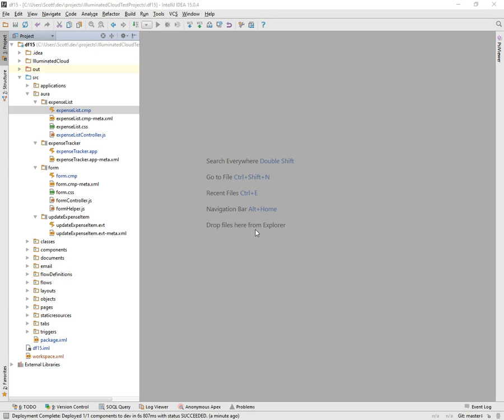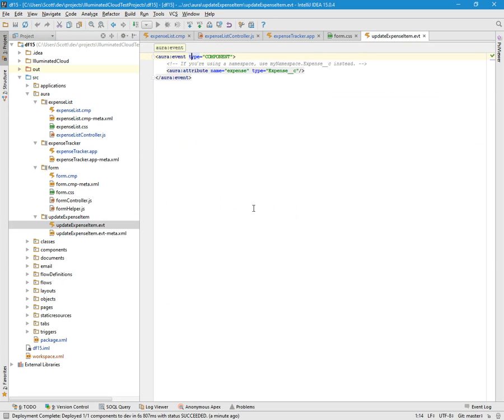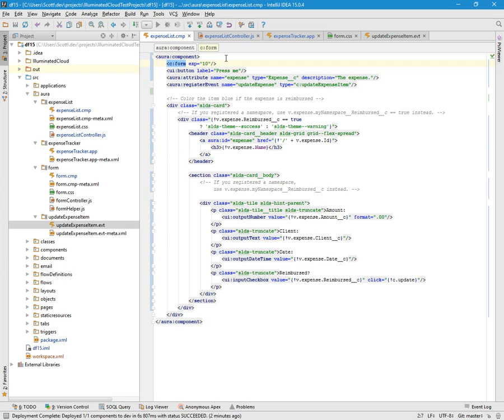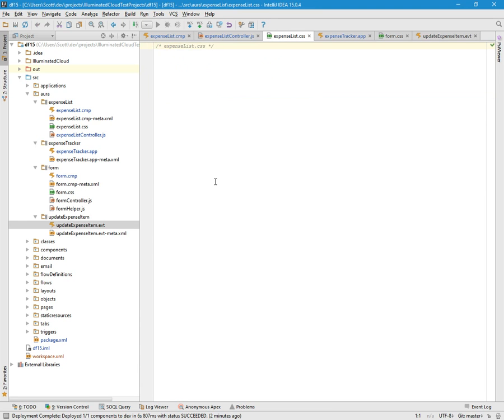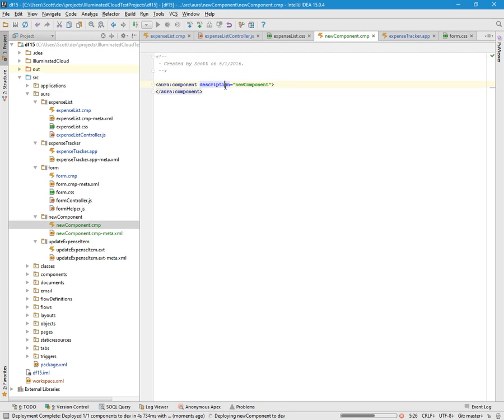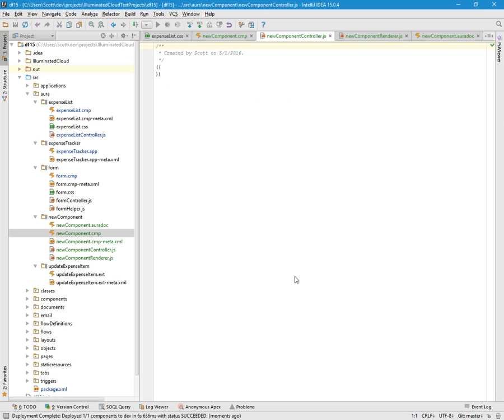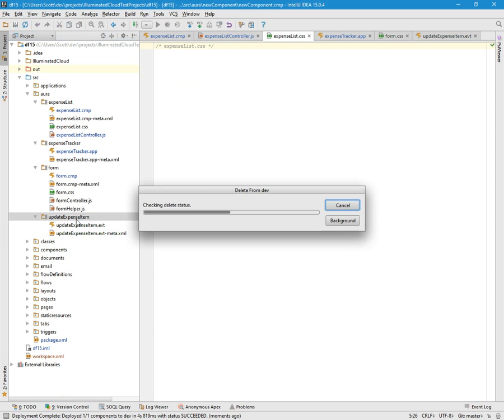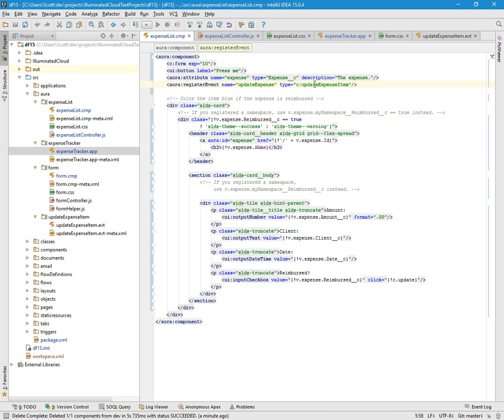LightningPhase1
Illuminated Cloud Lightning development support, phase 1